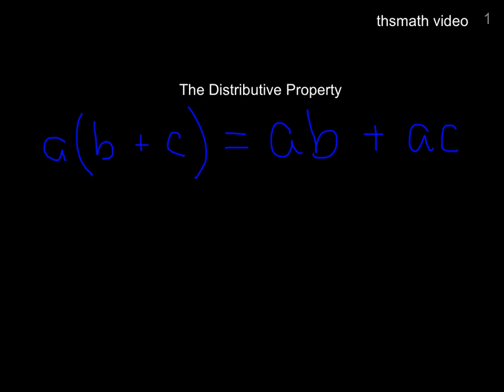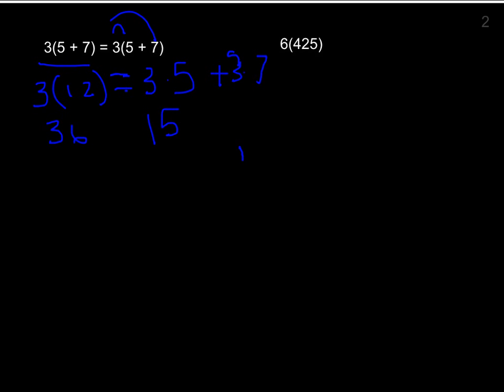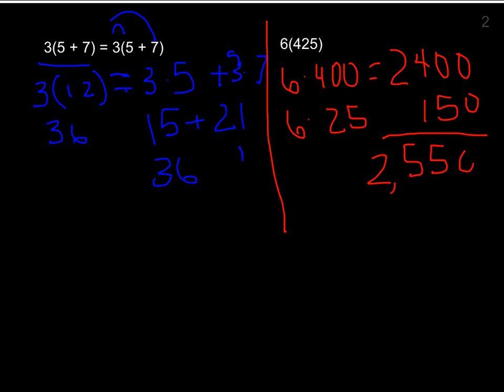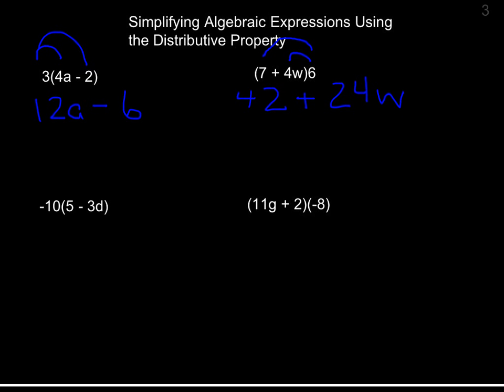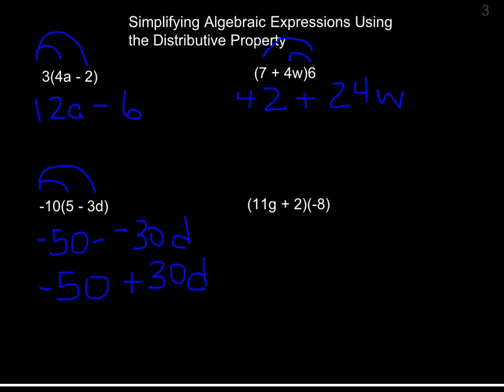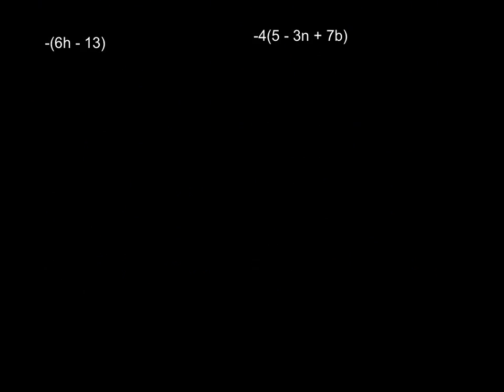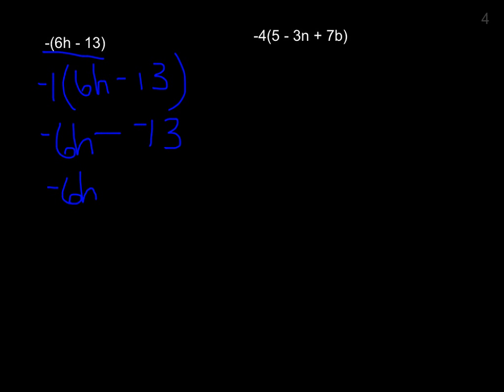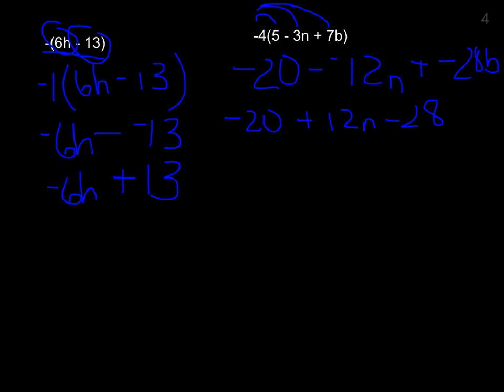The Distributive Property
See how to simplify expressions using the distributive property.